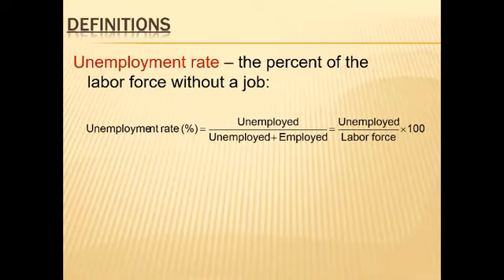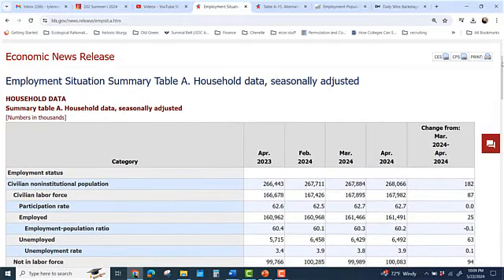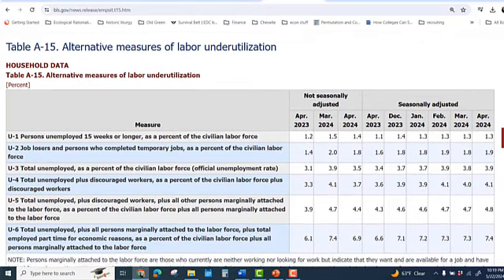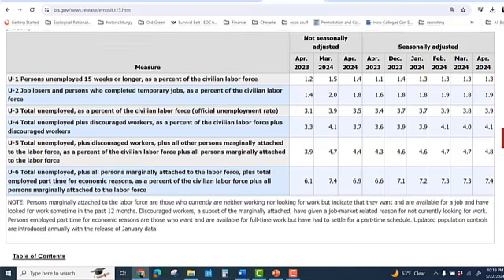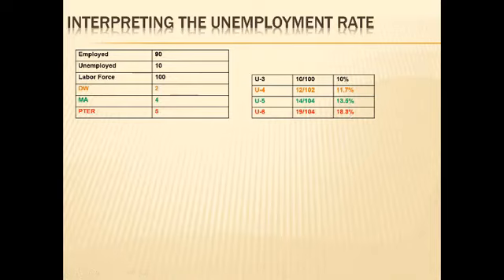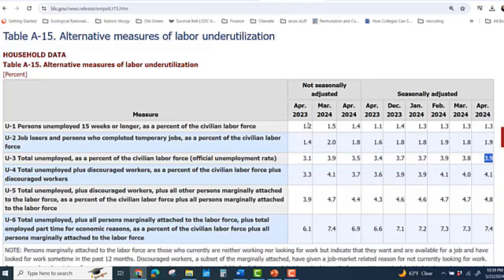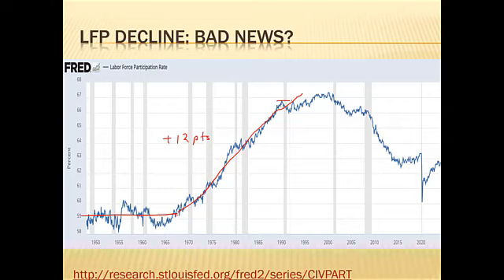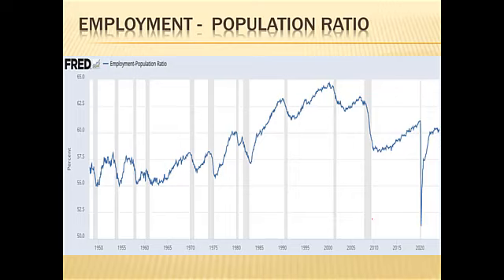Lecture 16: Measuring Labor Utilization